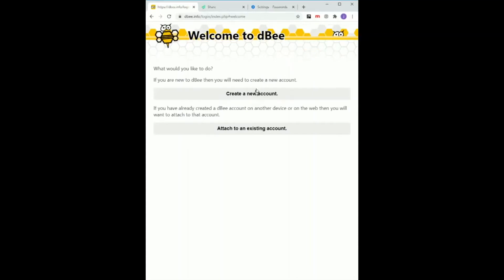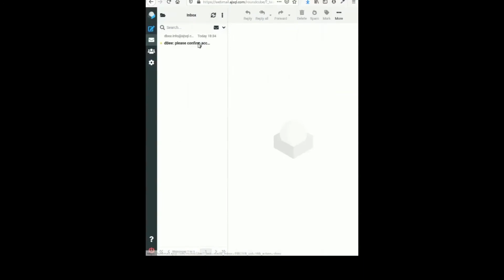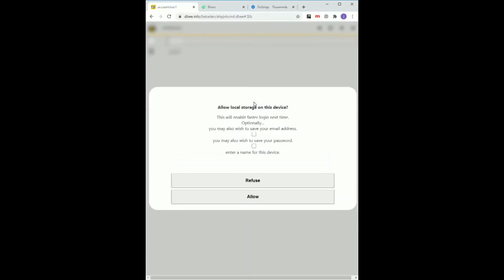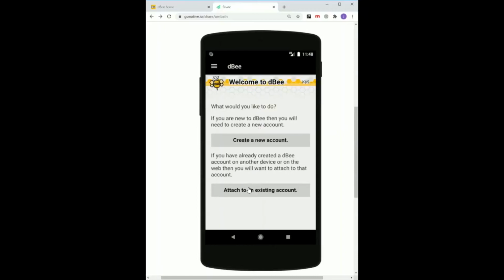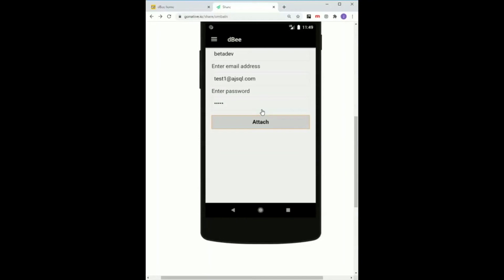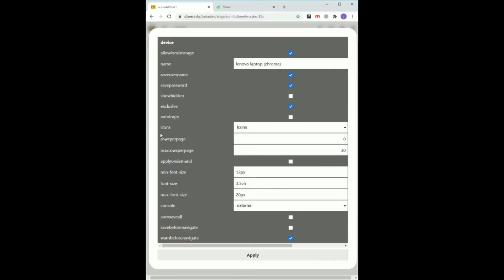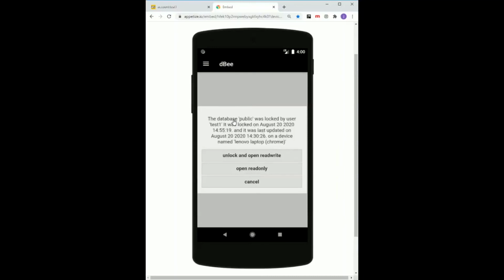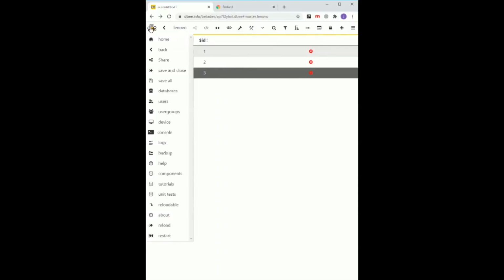Create a dBee entry level cloud database in less than a minute.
OK I know that the video is longer than a minute. But if you watch carefully the account is up and running in a minute from hitting the get started button.  The rest is showing you how to get orientated.

or search for 'dBee database' on google play.